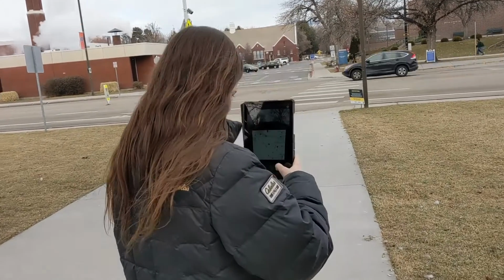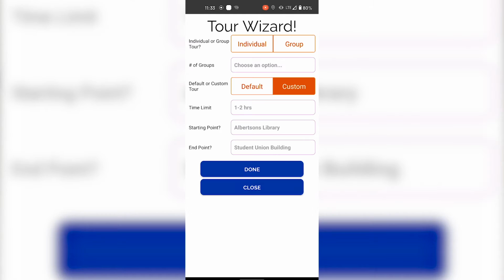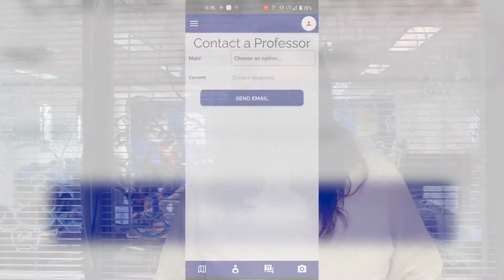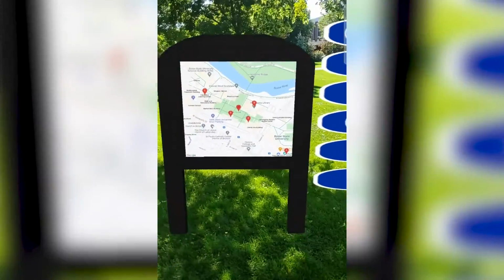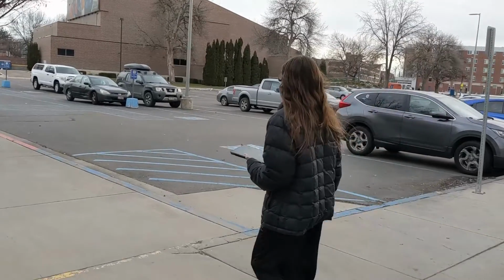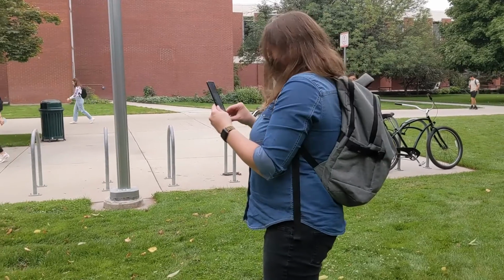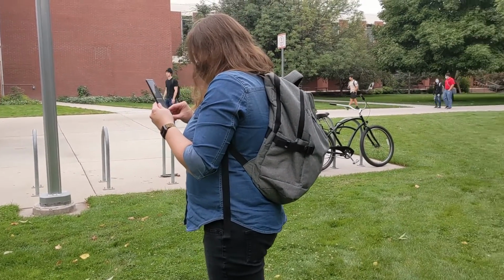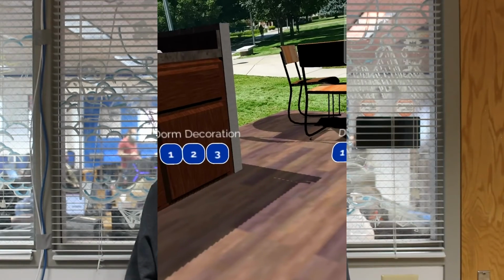GIMM Life - Episode 003 - BEAM Tours and Community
Join us for the third episode of GIMM Life, a series showcasing the dynamic and community as a student in the GIMM Major at Boise State University (Games, Interactive Media, and Mobile Technologies).
This episode we discuss a Dev Team campus-wide project by the name of BEAM Tours, an application meant to enhance college life and is available at Boise State University for any students to download.

Song 1: Artist - Dylan Burry from GIMM